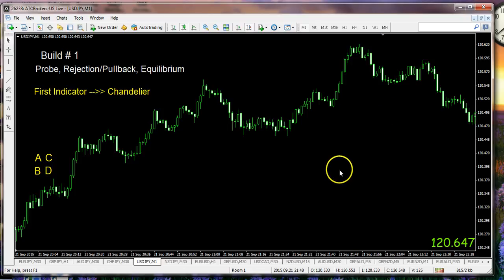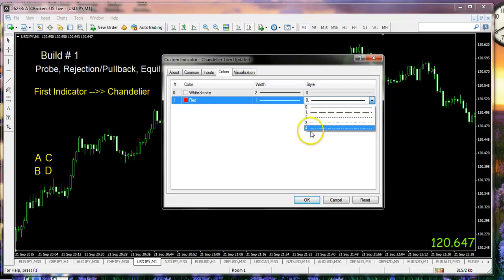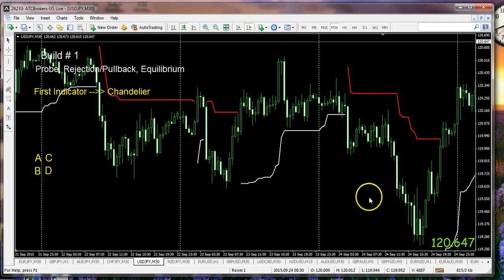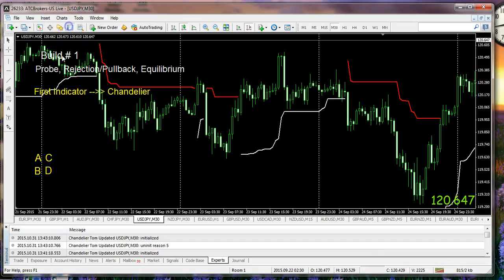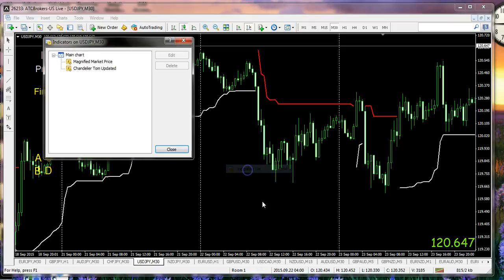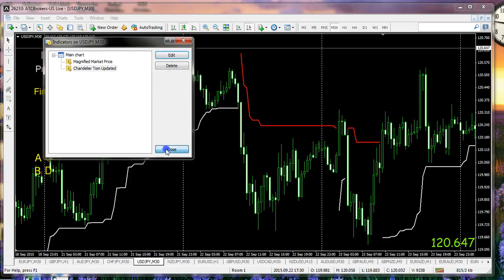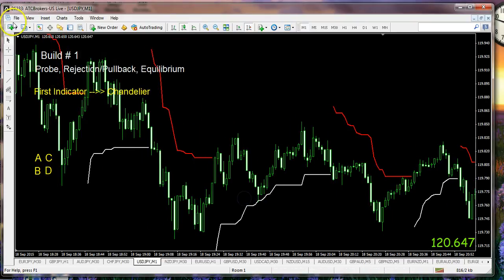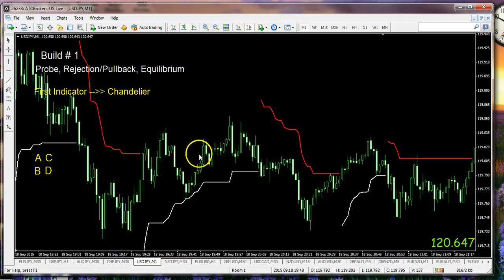Changing Indicator Settings in Metatrader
Metatrader Indicators include many different settings.  As one example, let's see how to change the Chandelier to its most convenient positions for the timeframe we have selected on our chart.  We will pay special attention to alerts.